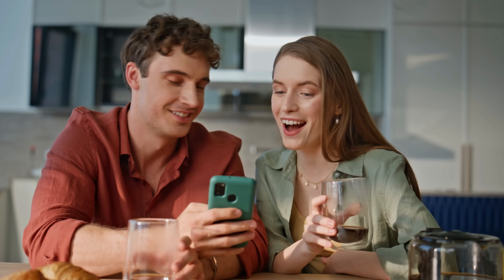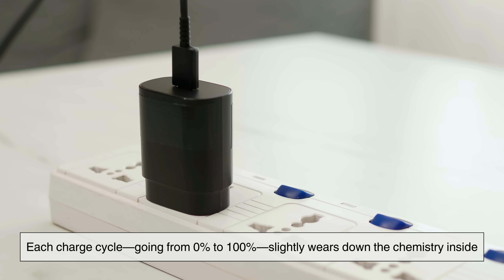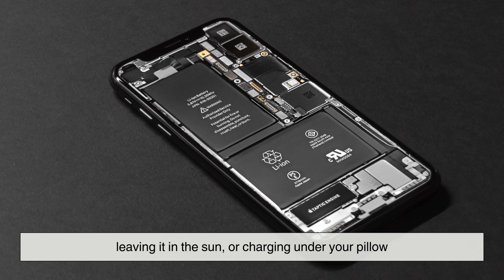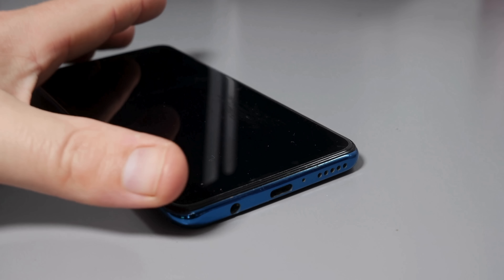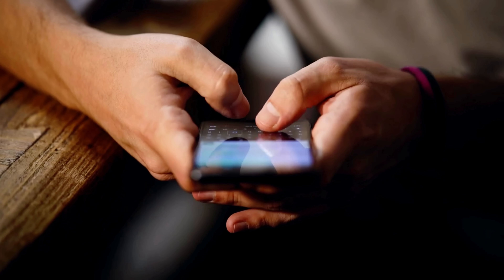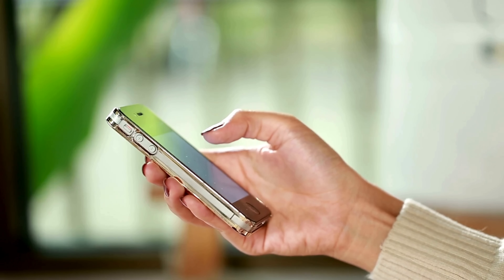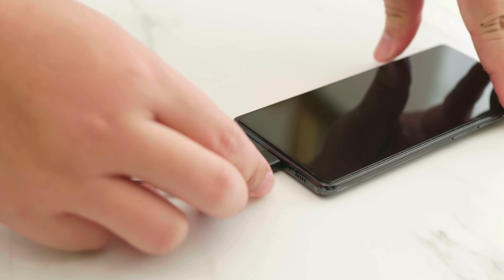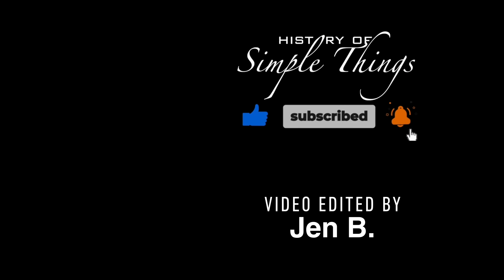Why Your Phone Battery Gets Worse Every Year (The REAL Reason)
Ever wonder why your phone battery doesn’t last like it used to? It’s not just your imagination—it’s chemistry. In this video, we break down what really happens inside your phone’s lithium-ion battery, why it ages, and how you can make it last longer.

⏱️ Timestamps:
⏱️ 0:48 – The Battery Basics
⏱️ 1:29 – Charge Cycles Explained
⏱️ 1:03 – The Enemy: Heat
⏱️ 2:39 – The Hidden Cost of Fast Charging
⏱️ 3:08 – Lithium Plating: The Silent Killer
⏱️ 4:35 – Calibration Confusion
⏱️ 5:49 – How to Slow Battery Aging
⏱️ 6:53 – The Truth About Battery Life

⚡ Every message, every call, every scroll—it all runs on chemistry. Take care of your battery, and it’ll take care of you (for a little while longer).